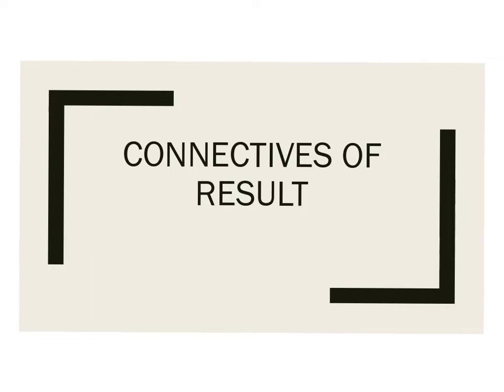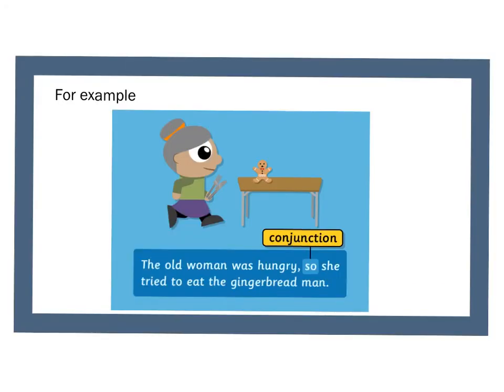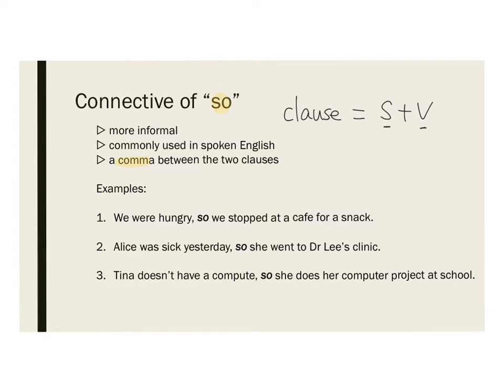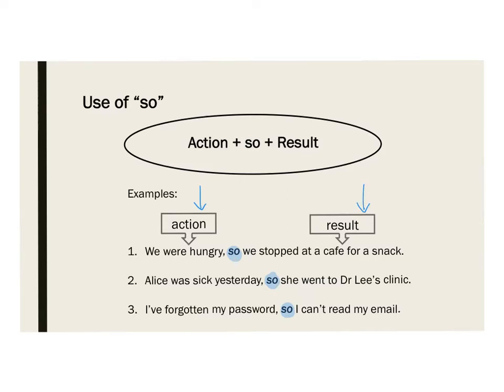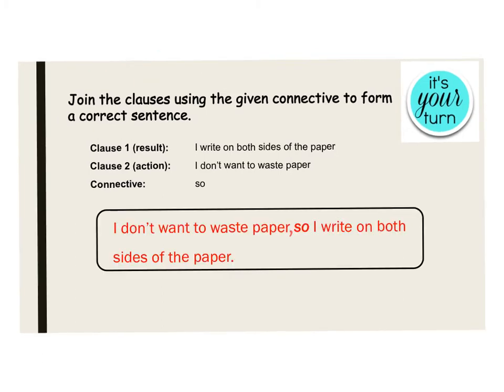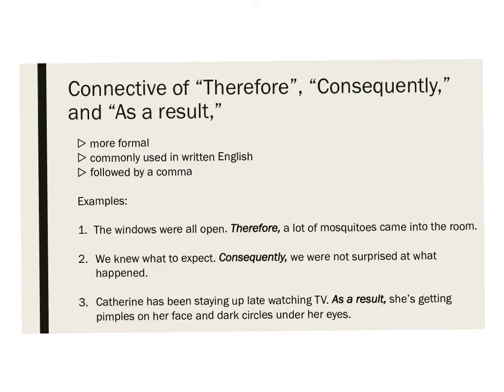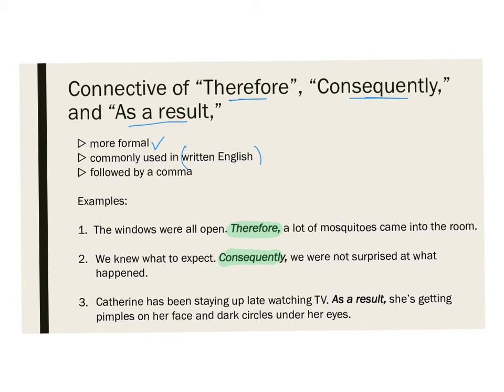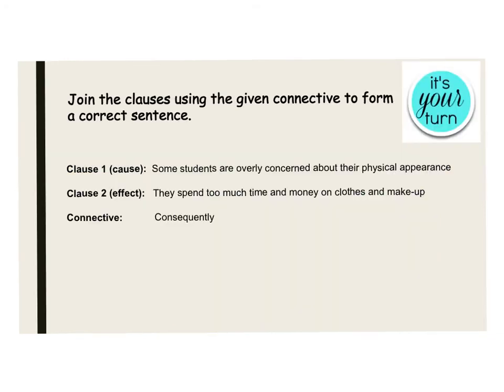S2 Connectives of result